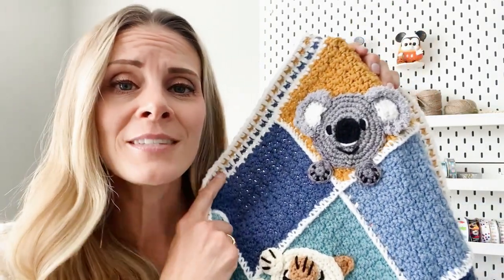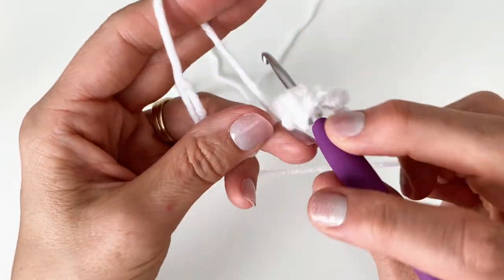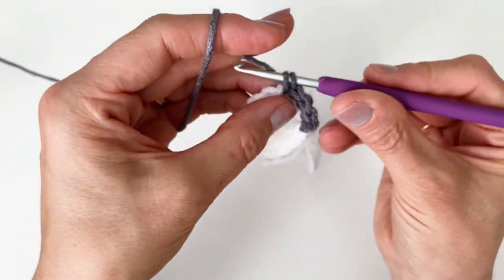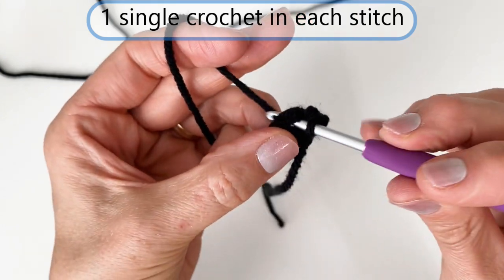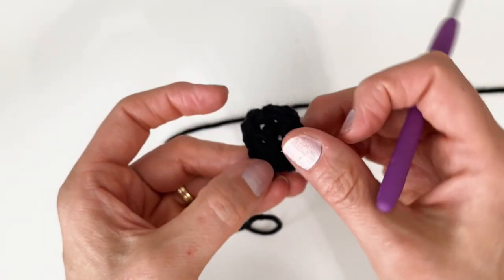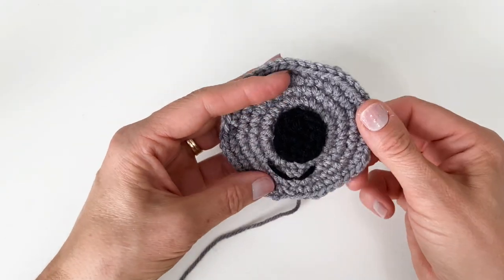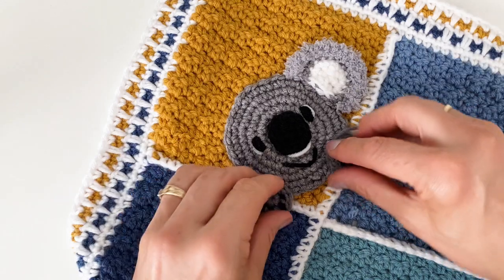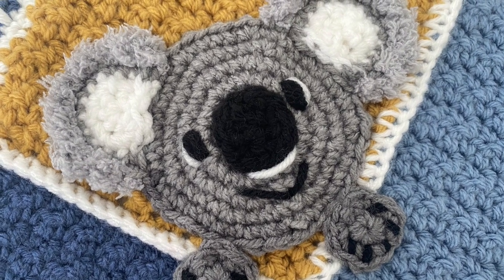Crochet a Cute Koala Applique for the Cuddle Buddies Baby Blanket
Unleash the cuteness with the latest addition to the Cuddle Buddies blanket - a friendly koala joey! Learn how to crochet this adorable applique today.

*G 4 mm hook
*Yarn – size 4 worsted weight yarn. I used I Love This Yarn in Grey Beard, White, and Black
*Bernat Pipsqueak yarn in Elephant Gray
*Darning needle

Happy crafting!